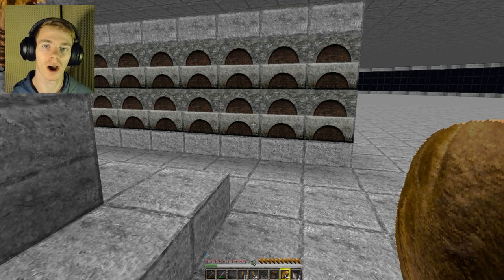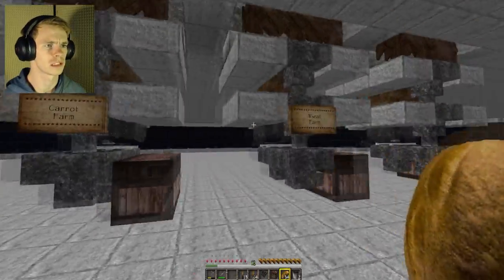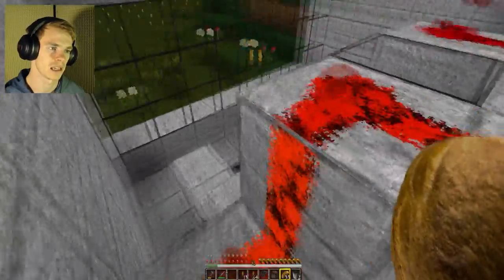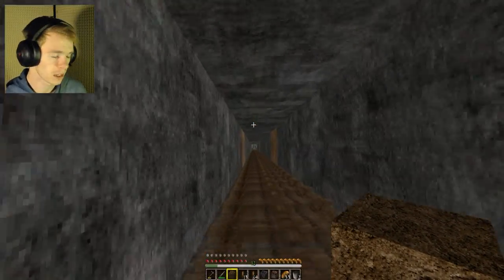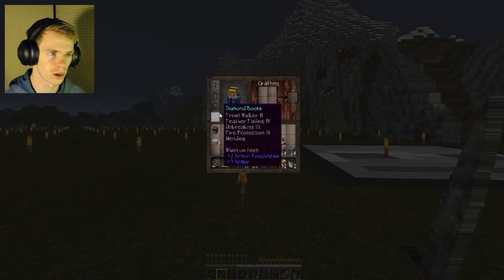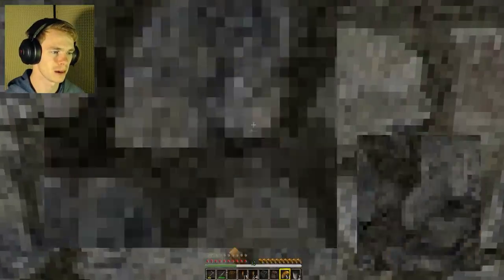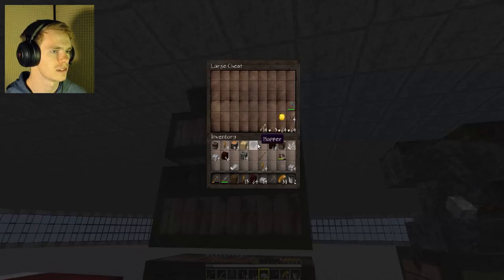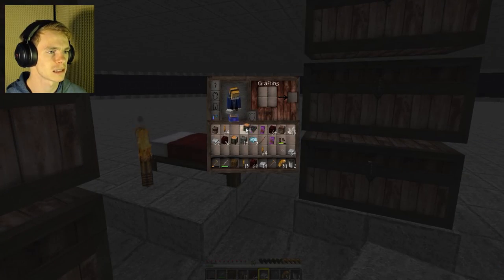UFO Invasion Build You Could Help! | Minecraft Survival | Eps. 5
As said in the video, this Sunday I plan to have a challenge of architecture in building a village underneath of my UFO base. Don't forget to drop by! (Note: the UFO is not yet compete)